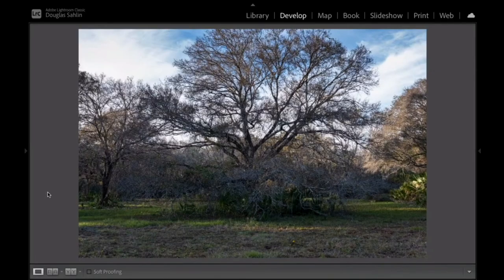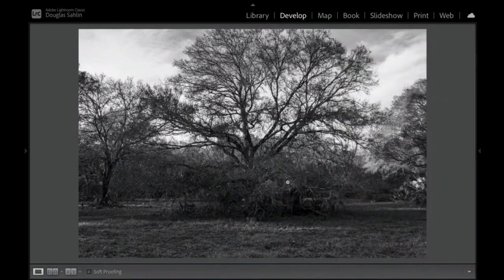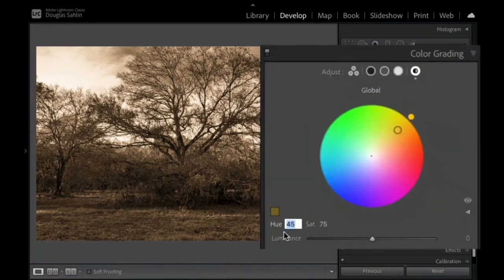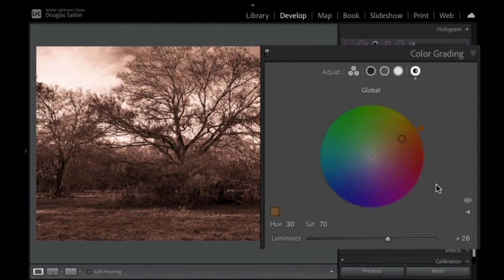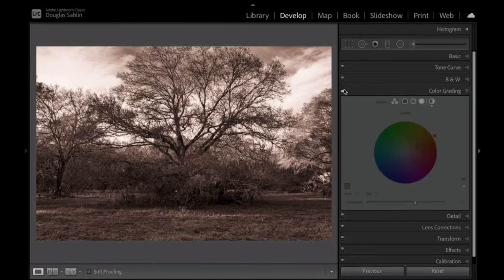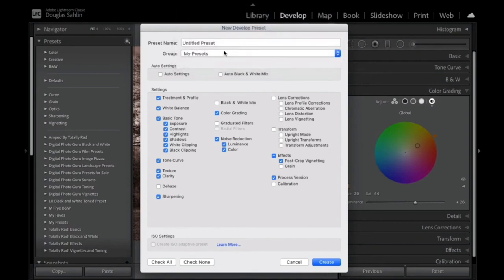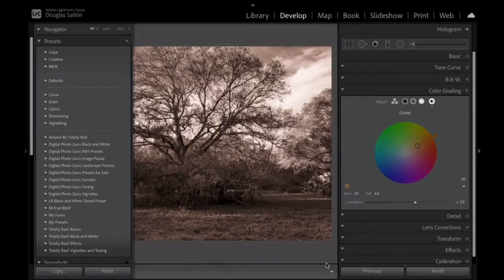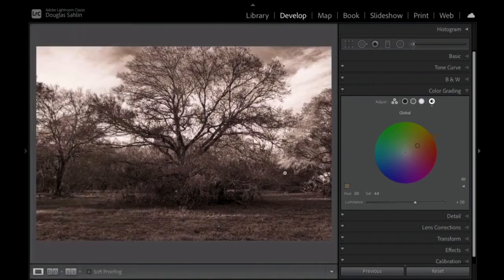SepiaTone sepia adobelightroom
In this video tutorial, Doug Sahlin shows you how to create a sepia tone in Lightroom